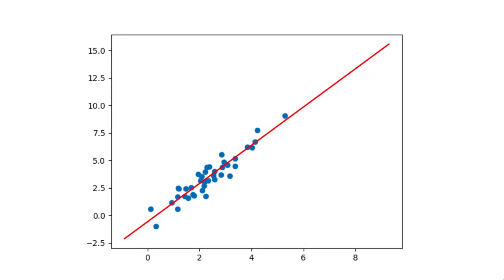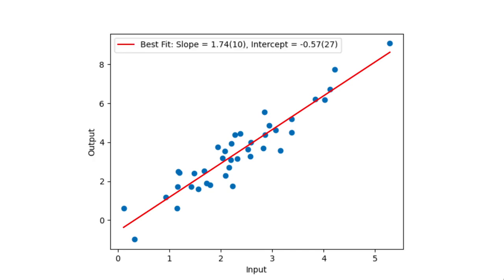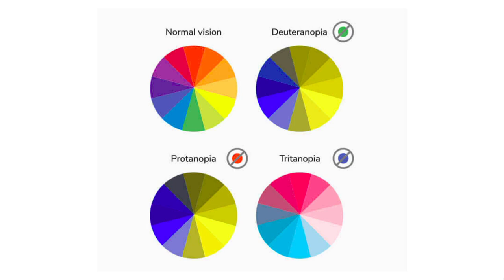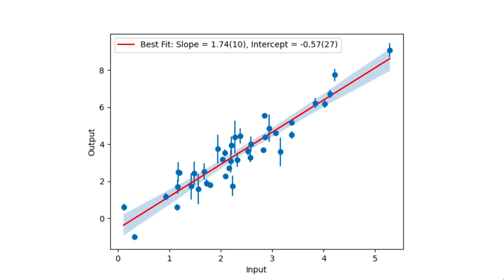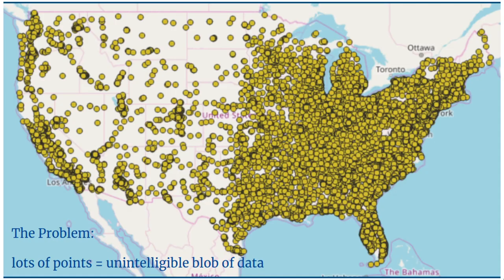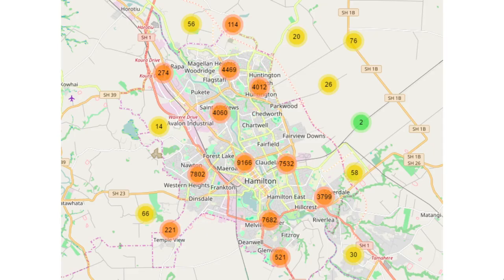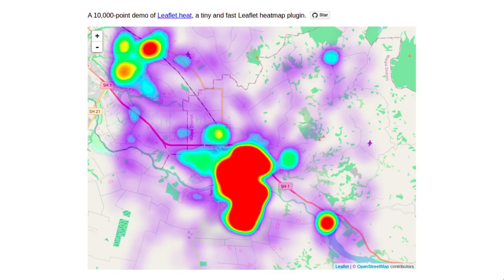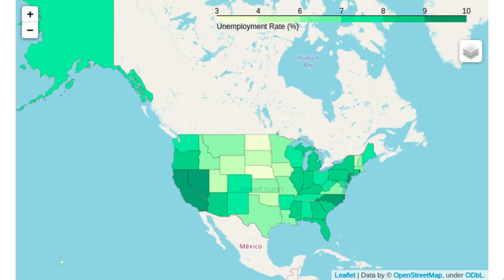Communication 3: The Visual Presentation of Data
Some examples of best practices and some things to avoid when producing data visualisations.